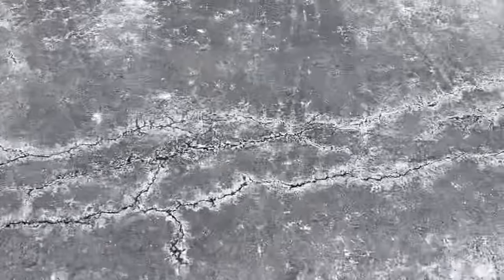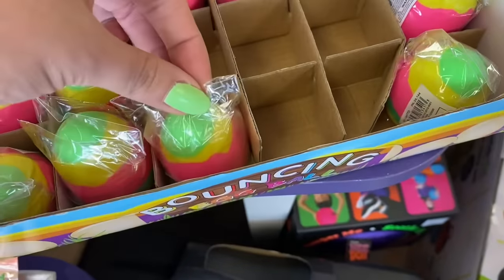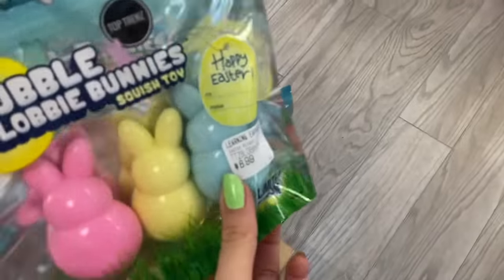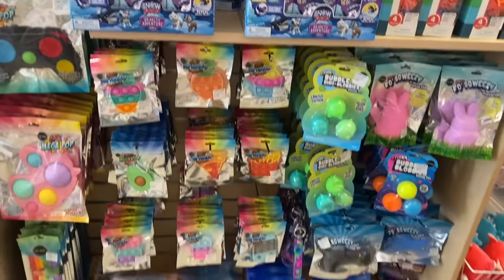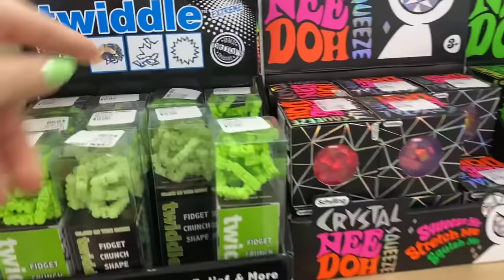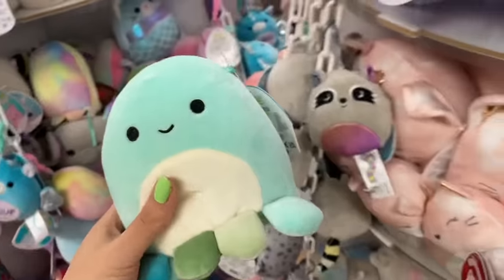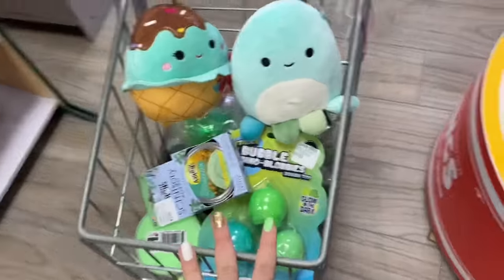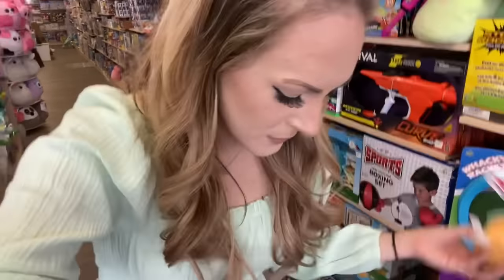MINT GREEN ONLY FIDGET SHOPPING CHALLENGE 🧚🏼‍♂️👗🧩